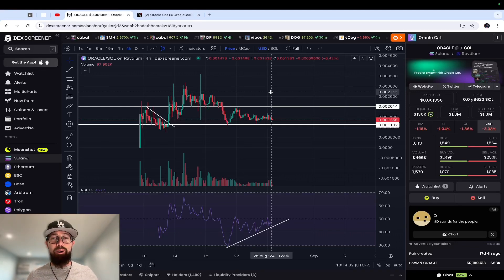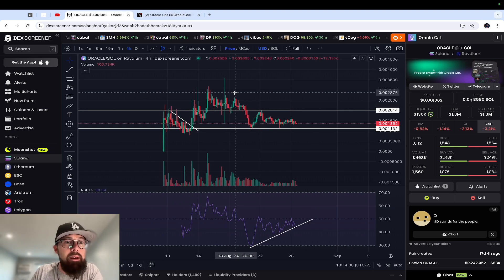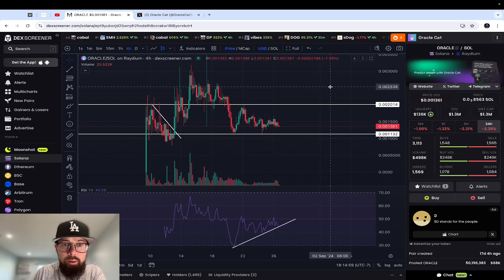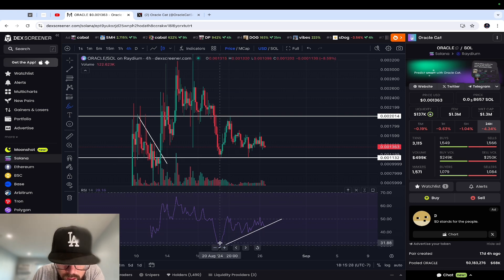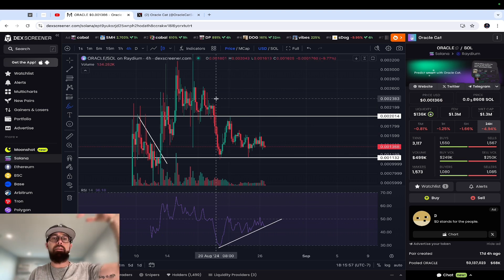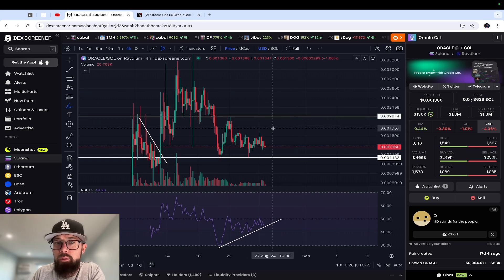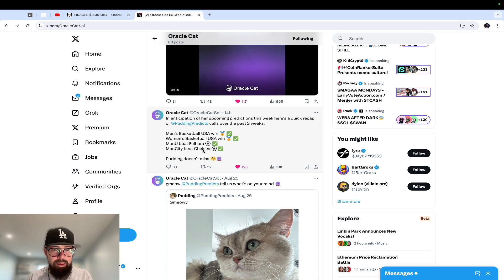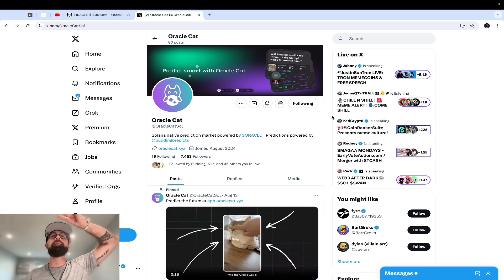You’ve Already Made the Choice. Now You Have to Understand It | $ORACLE